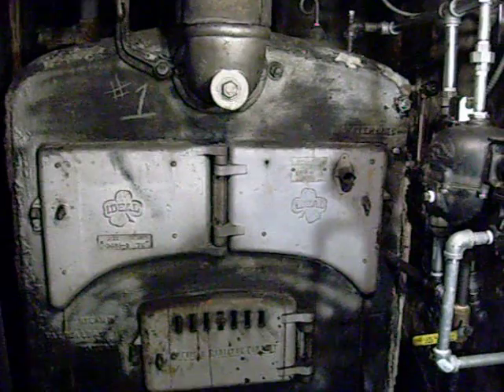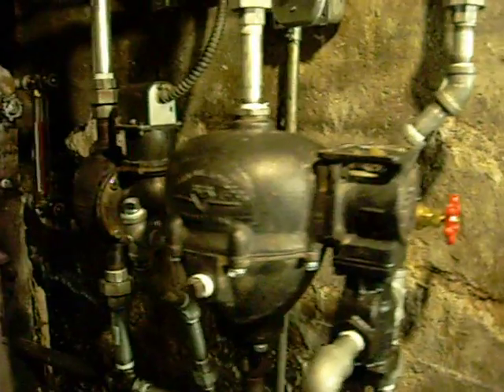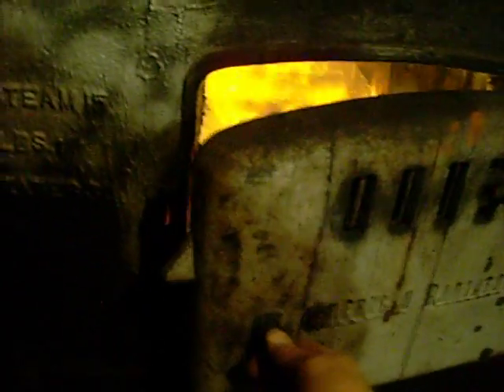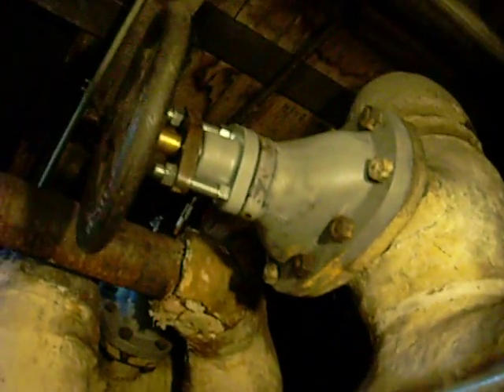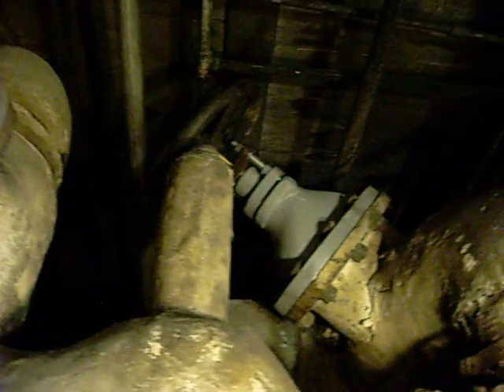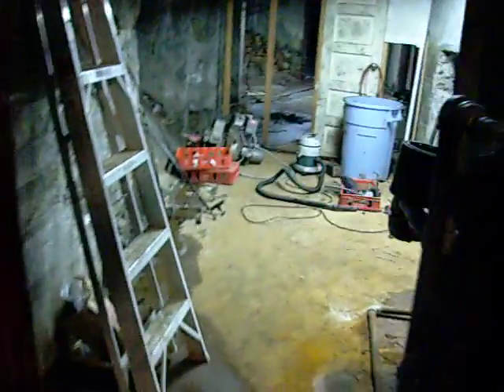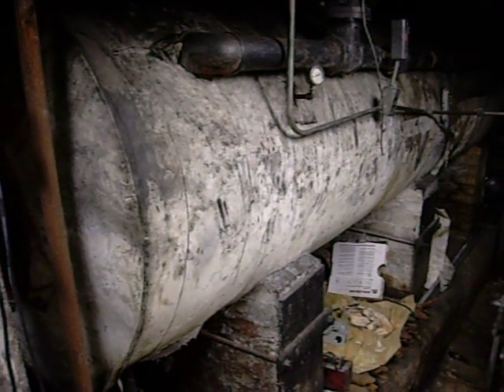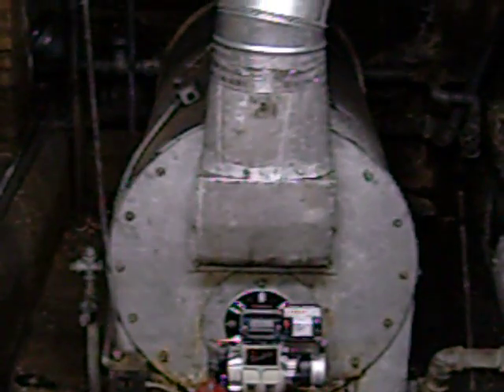1920 Steam Heating Boiler 15lb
This low pressure, 15 lb pressure boiler hadn't been in operation for more than 40 years.  It was installed in the hotel about 1916 when the building was built.  It is fired with a Ray Company, Oil Burner that when the electric was turned on, it breathed life into the old boiler after so many years.